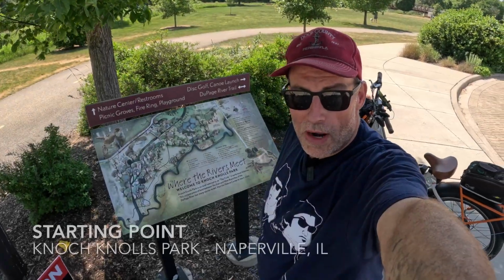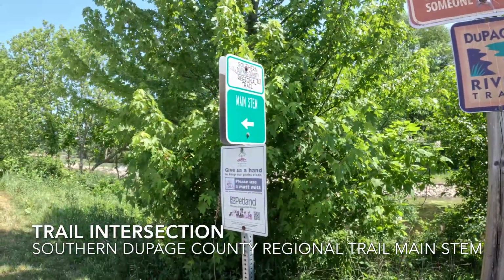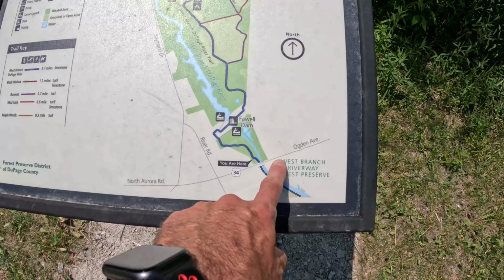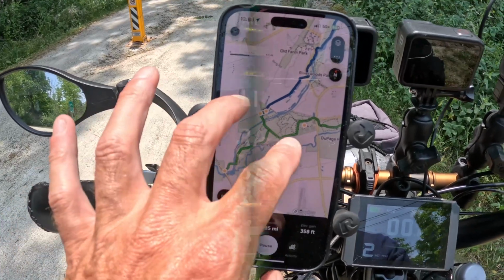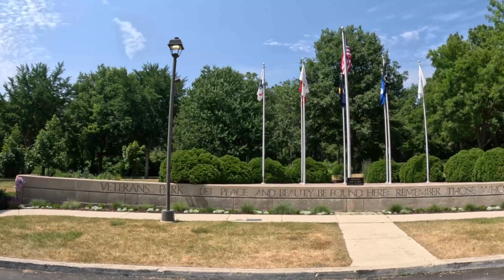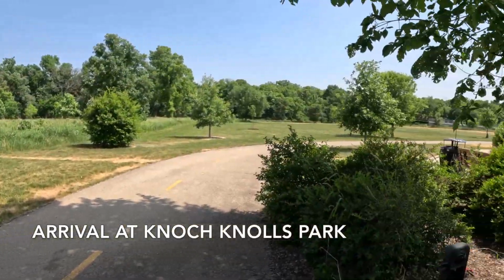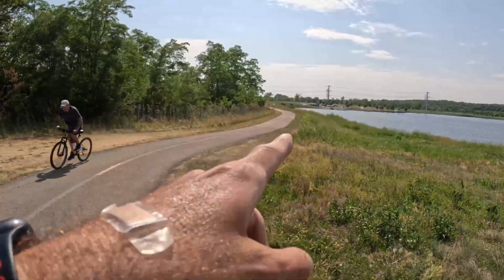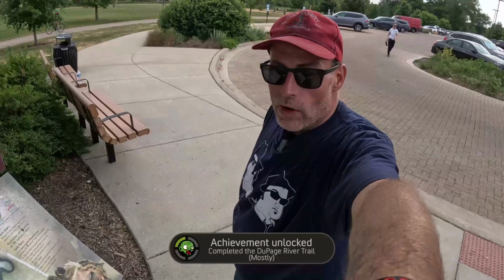DuPage River Trail: Knoch Knolls Park to IPP + Whalon Lake Loop + Greenway - Round Trip - June 2023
This is what the trail looked like in June 2023.

Starting from the South end of the main trail at Knoch Knolls Park, Naperville, Will County, Illinois.
Riding North to the Illinois Prairie Path Aurora Branch then back to Knoch Knolls Park. Then we explore South, including the Whalon Lake Loop and the DuPage River Greenway.

*ROUND TRIP*

0:00 Intro
2:50 Shoutout Time
3:11 Ride Start
5:04 Trail Intersection
6:12 More Trail Parking
6:44 On-Road Portion of the Trail
9:36 Fawell Dam
11:37 Checking out a Bridge
12:26 Arrival at the Illinois Prairie Path Aurora Branch
15:49 Fawell Dam
17:15 Fireman's Memorial Park
18:03 Millennium Carillon in Moser Tower
19:05 Old Glory at Veterans Park
19:24 Gold Star Families Memorial Monument
23:17 Arrival at Knoch Knolls Park
24:05 Exploring to the South
24:47 95th St. Cyclepath
25:32 DuPage River Sports Complex
26:13 Whalon Lake Loop
27:09 Heading to DuPage River Greenway
28:29 Arrival at East end of the Greenway
29:45 Arrival at the West side of the Greenway
30:28 Back on the Whalon Lake Loop
31:45 Arrival at Knoch Knolls Park
32:43 Outro

CAMERA EQUIPMENT
GoPro Hero 8 (4K Auto Wide) for the TimeWarp & GoPro Hero 10/11 for other video & pics. New in 2023, I'm also using the Insta360 X3.

* THUMBNAIL NOTES *
The County name in the lower right of the thumbnail indicates where the trail ride starts from.  The trail may go through other counties as well.